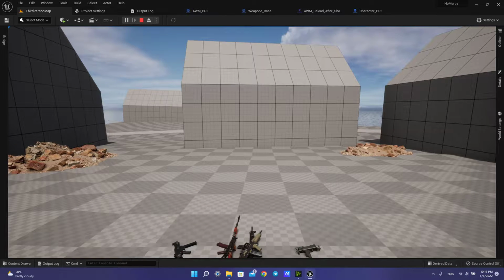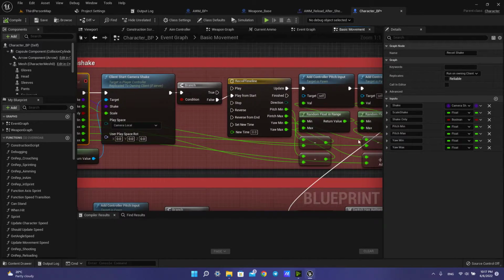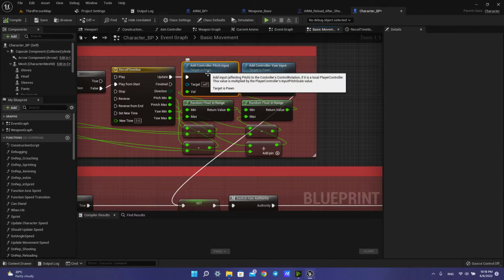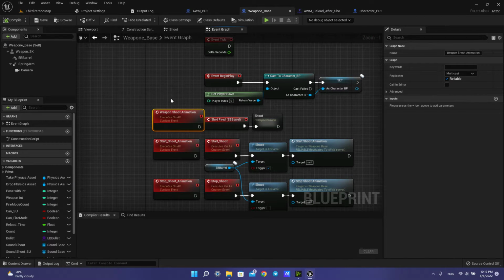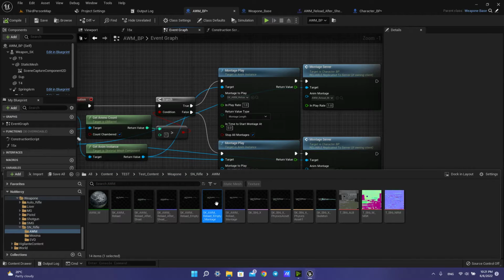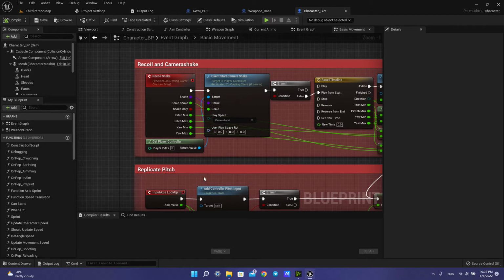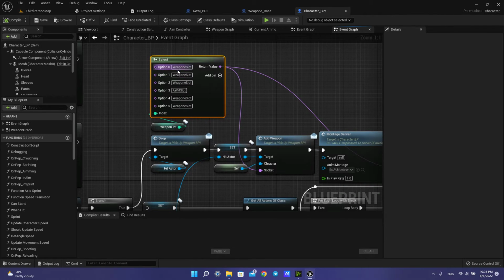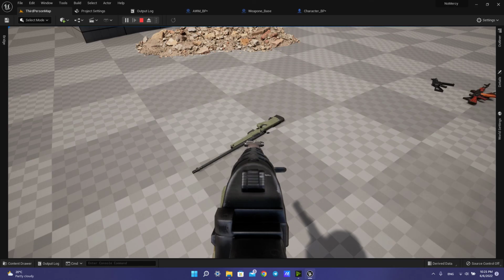How to Add Animation for Bolt Rifle Part 6 UE5 Tutorial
UE 5.0.2
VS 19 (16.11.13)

Plug-ins:
Easy Ballistics
Bridge

Configuration:
CPU I7 9750h
GPU 2060 6gb
RAM 32gb